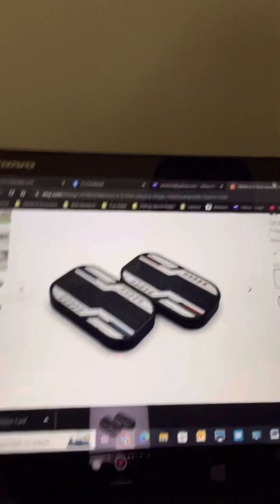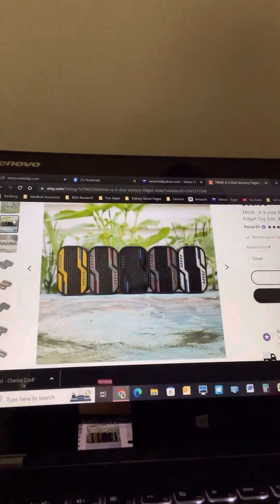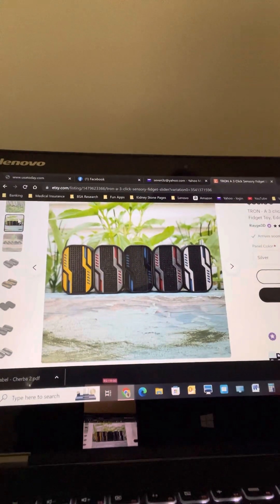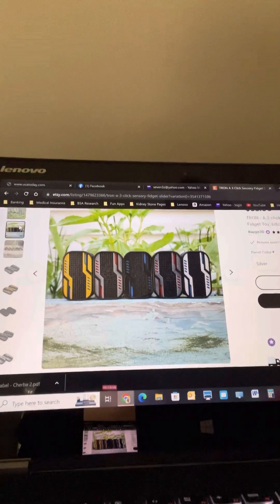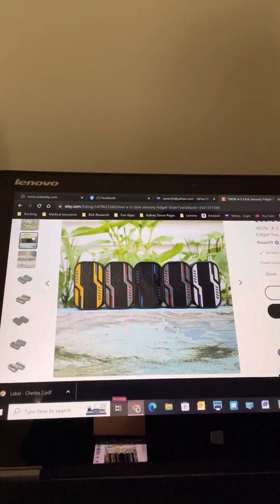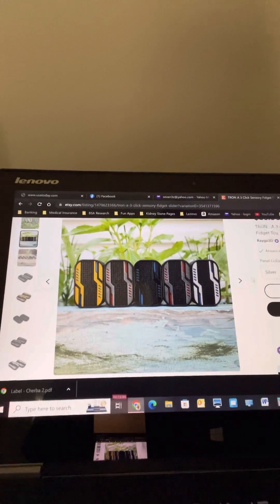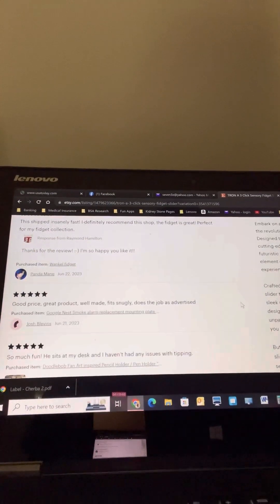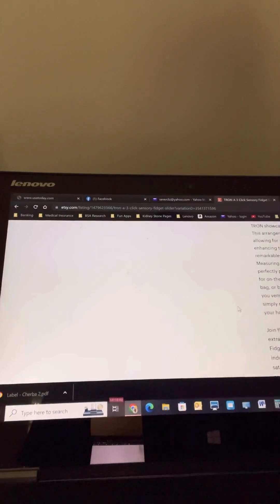Review of Rayge3D’s TRON 3D 3 click printed slider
Here’s a brief review of Rayge3D’s TRON 3 click 3D printed slider in silver with red and ￼blue inlays. It’s pretty awesome for a 3D printed slider. Pick one up, you’ll enjoy it for sure!